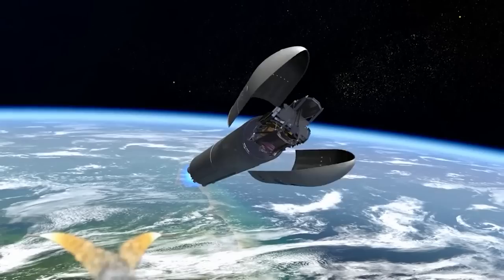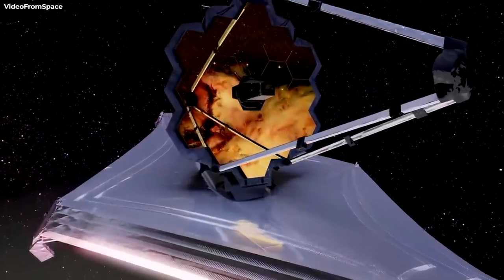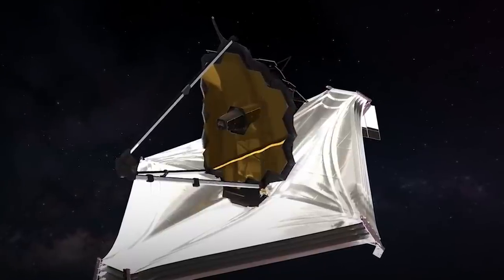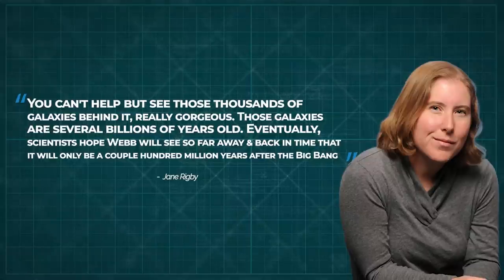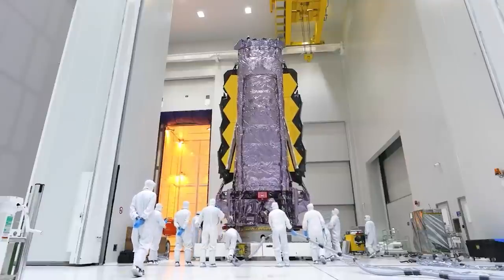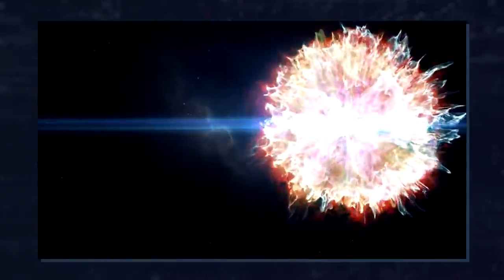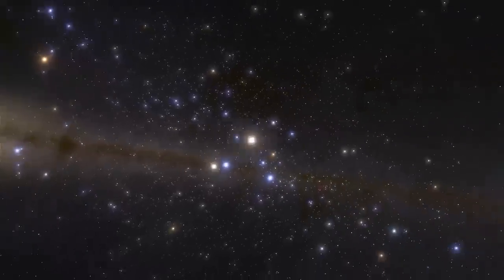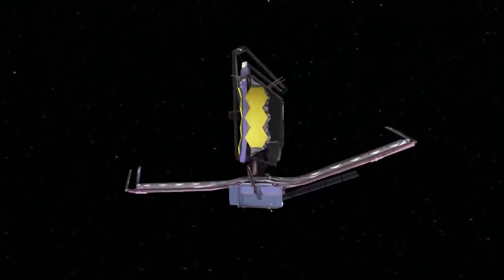James Webb Space Telescope Revealed Shocking Images of the Galaxy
The Webb was launched from the European spaceport in French Guiana on the 25th of December last year, arriving at its final orbit between Earth and the sun on January 24. Since then it’s been calibrating its mirrors, and slowly bringing each of them into focus simultaneously capturing images of its surroundings

Welcome to the future of Space! On Space rumor we bring you the most recent discovery so you can be up to date on what's going on in our ever innovative world!